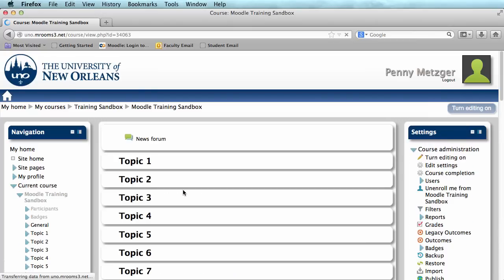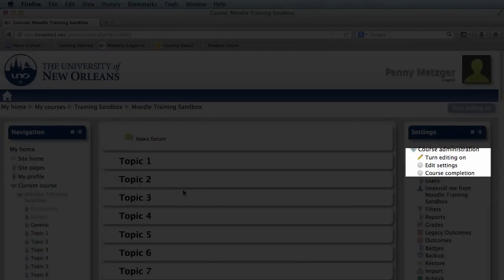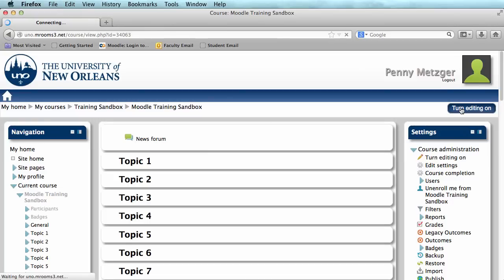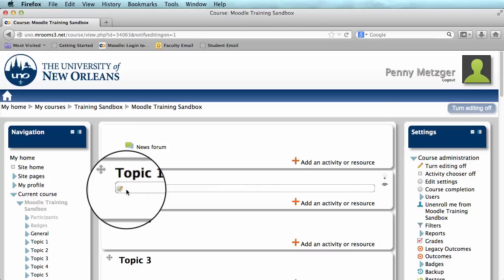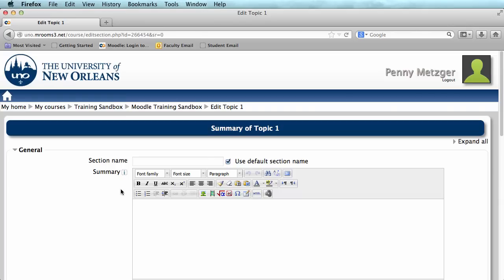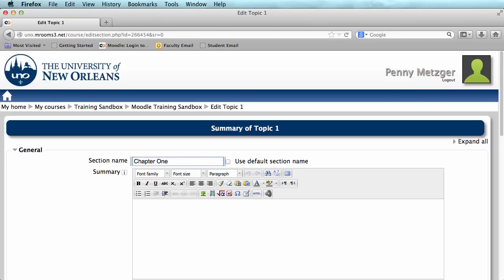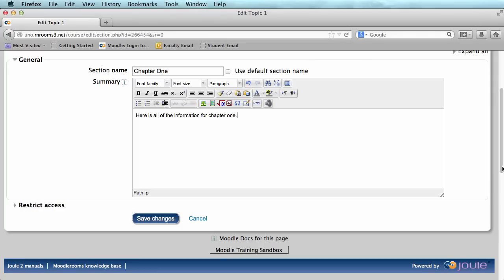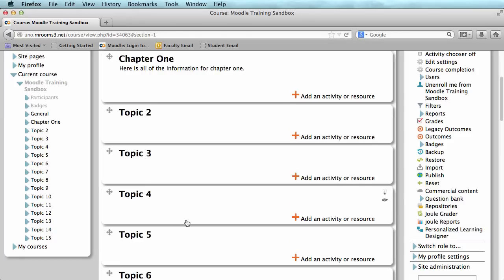Moodle Support - Changing Topic Headings (Topics Format)